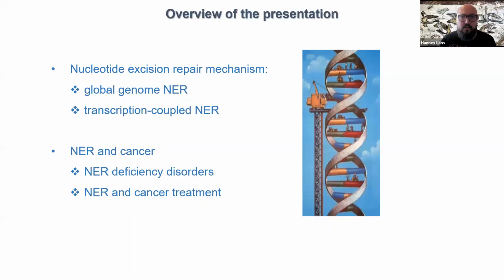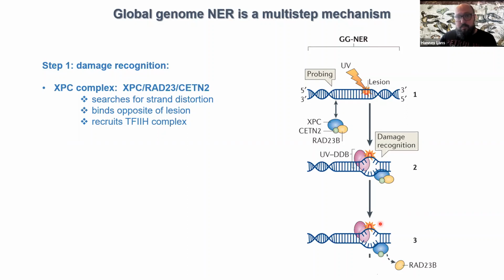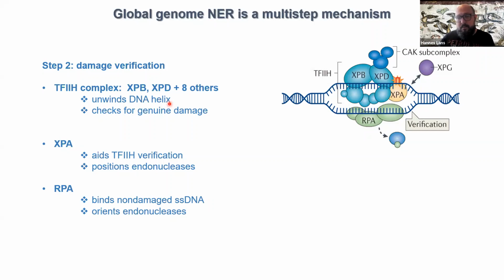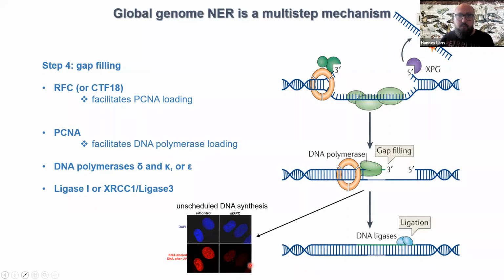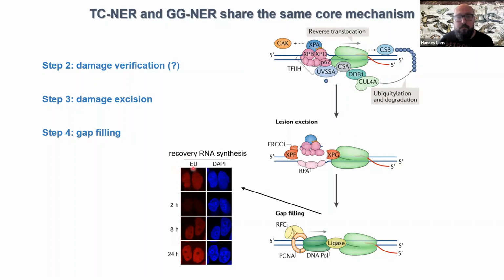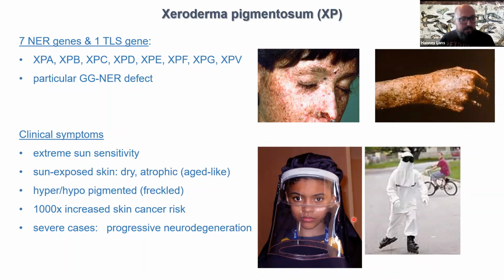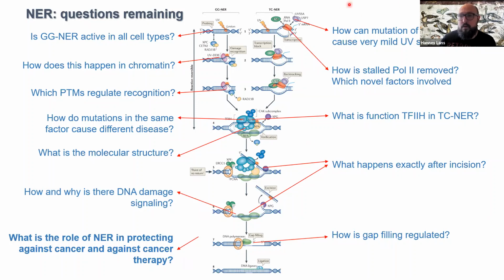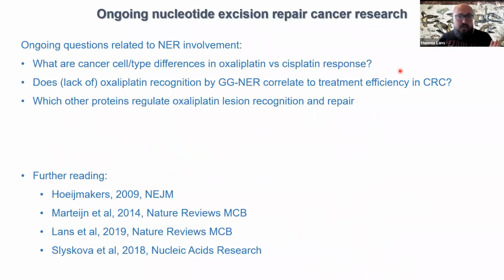Nucleotide excision repair mechanism lecture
Lecture for MGC course on genome maintenance and cancer